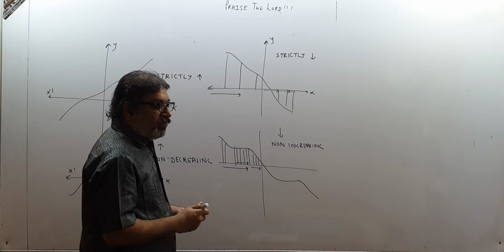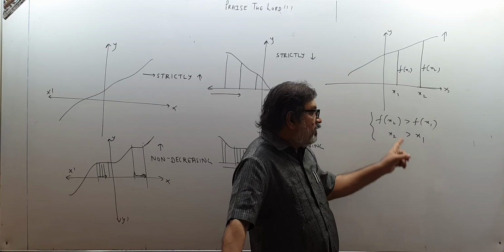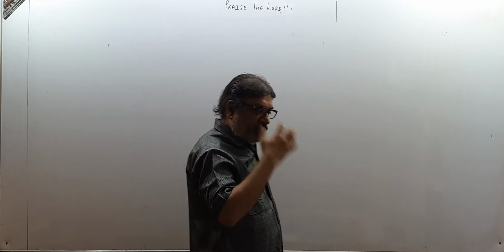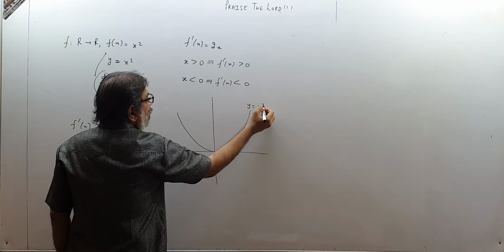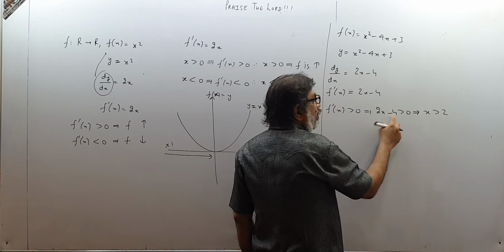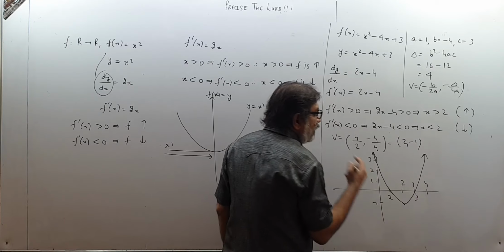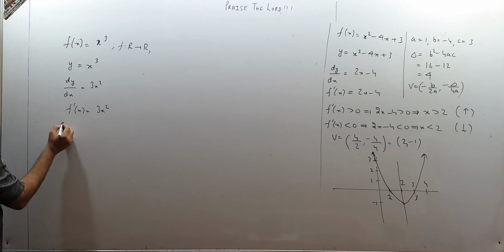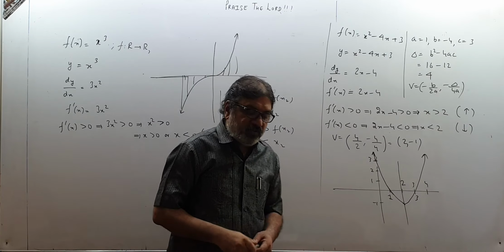VID 07 XI M CH 2 INCREASING DECREASING FUNCTIONS